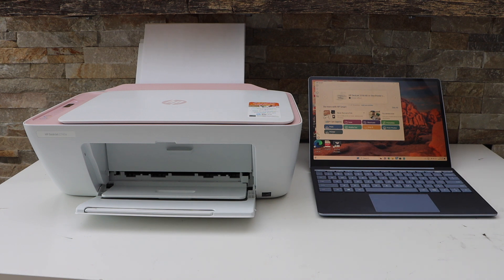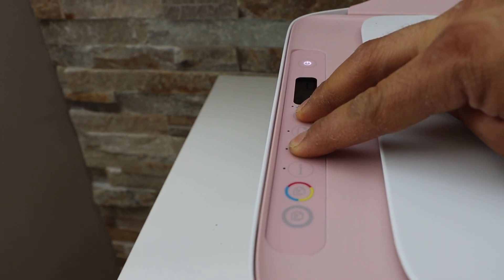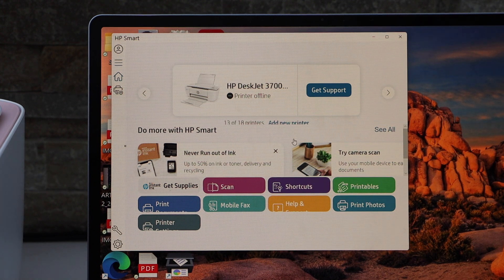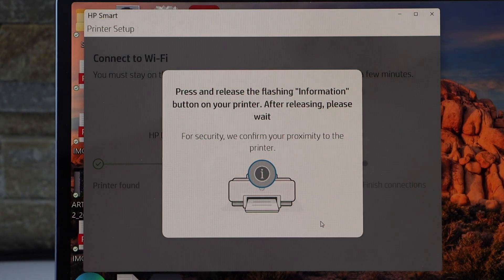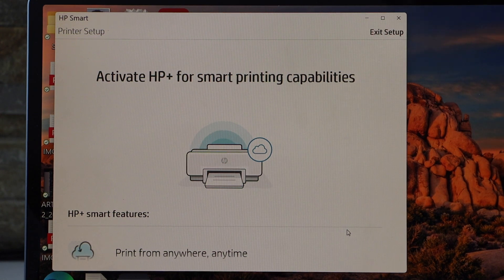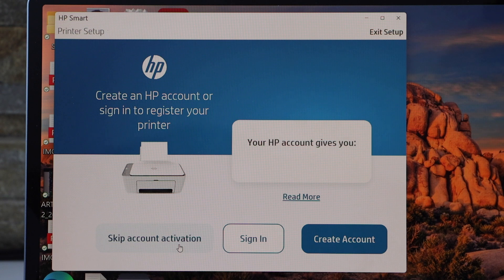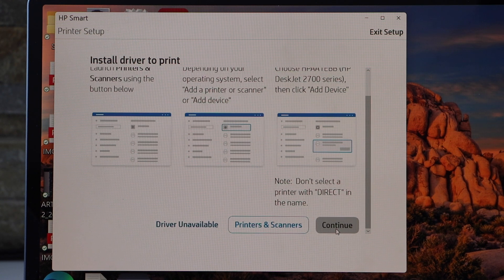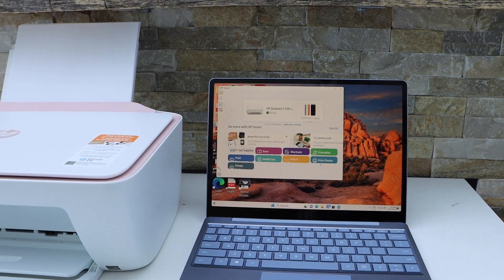HP DeskJet 2742e Setup To Computer or Laptop, Complete WiFi Setup, Connect To Home Network.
This video shows the wireless wifi setup of the HP DeskJet all-in-one inkjet printer with a Windows laptop or computer using the HP Smart App.